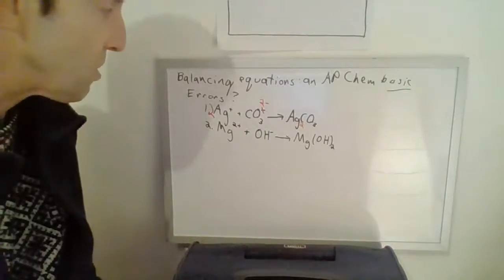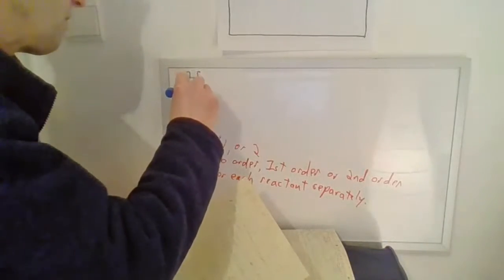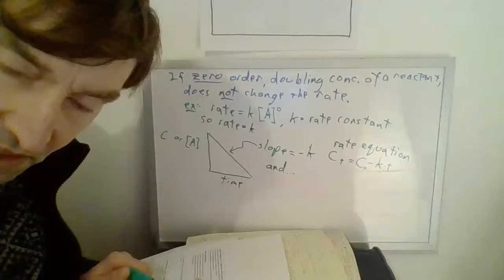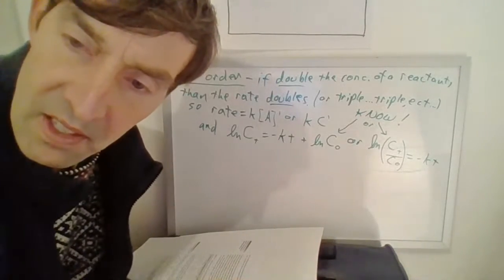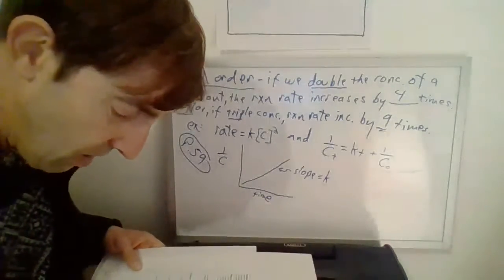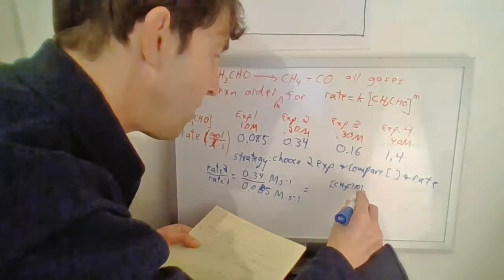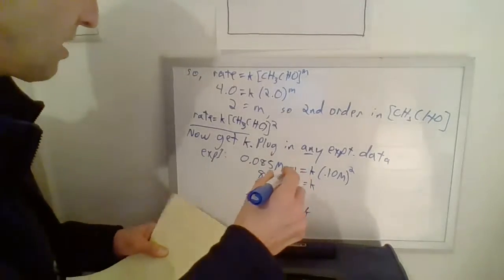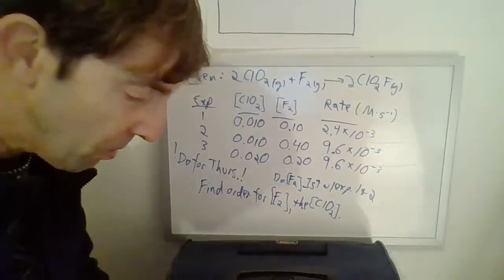AP Chem on 6.1 21